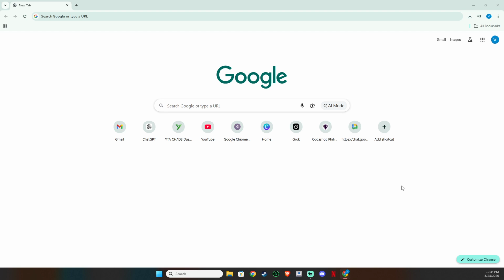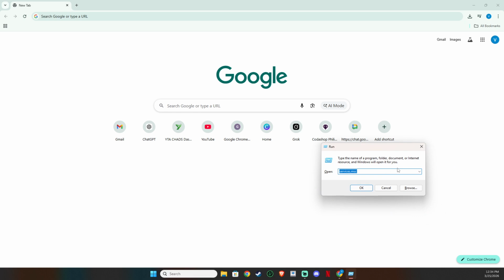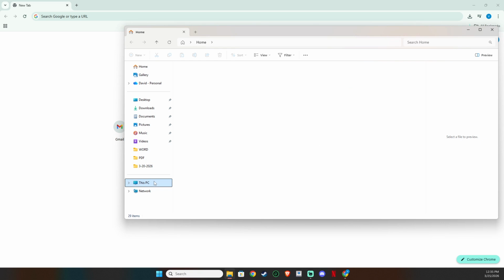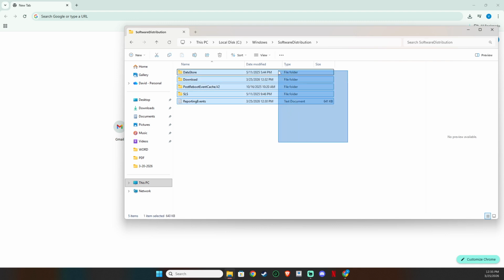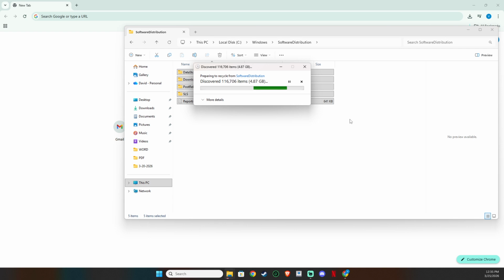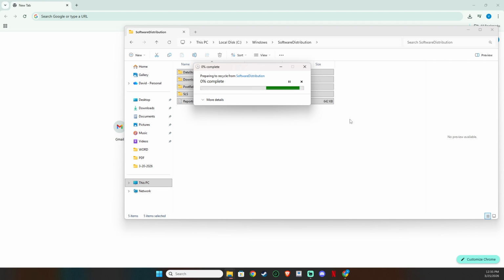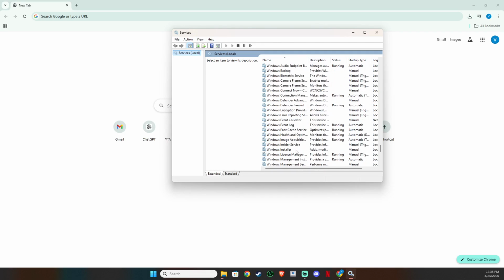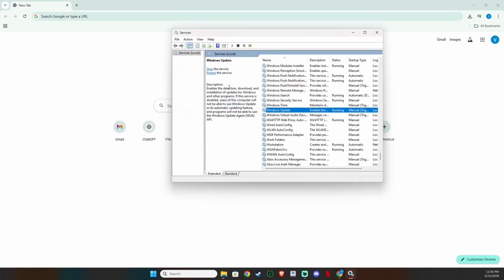How to Fix Windows 11 “We Couldn’t Complete the Updates” [2026 Full Guide]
How To Fix Windows 11 “We Couldn’t Complete the Updates”

In this video, we help you resolve the common issue where the Windows 11 “We Couldn’t Complete the Updates” error prevents your system from applying critical patches and forces a recurring undoing of changes. We address the underlying conflicts within the update delivery pipeline to stop the loop and ensure your operating system can successfully process new software deployments.

Breaking the cycle of failed updates is essential for maintaining system security and accessing the latest feature improvements. We focus on the importance of verifying the integrity of the update temporary storage and ensuring that system services are correctly synchronized with the Microsoft deployment servers. By addressing the health of the update components, we enable the system to move past the rollback phase and achieve a stable, updated state.